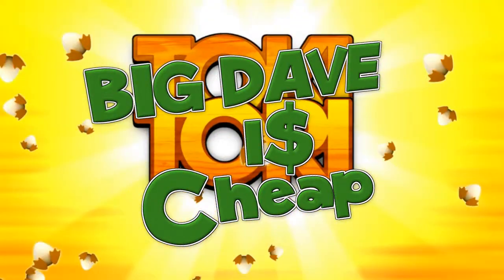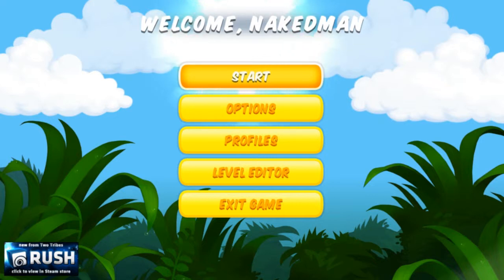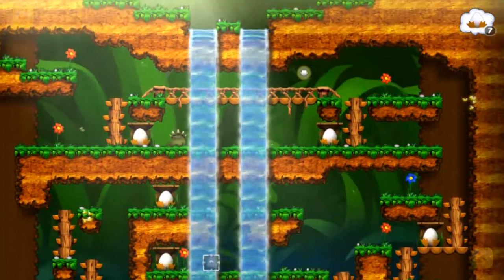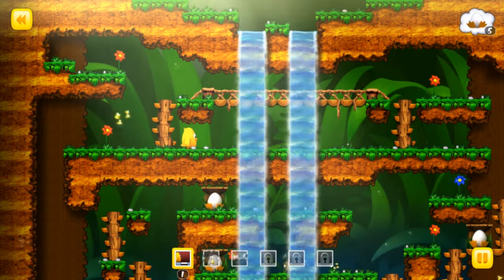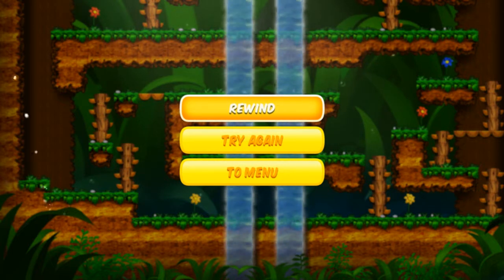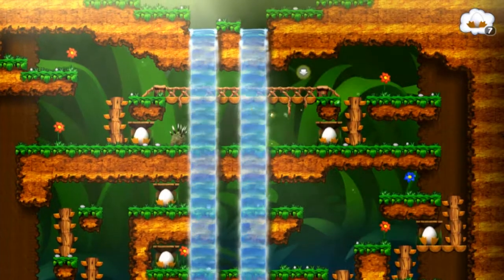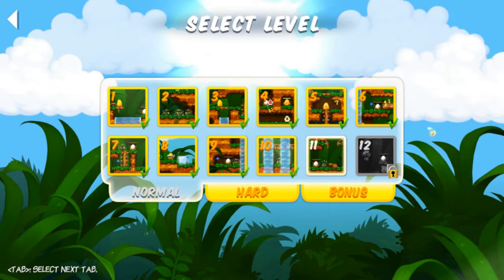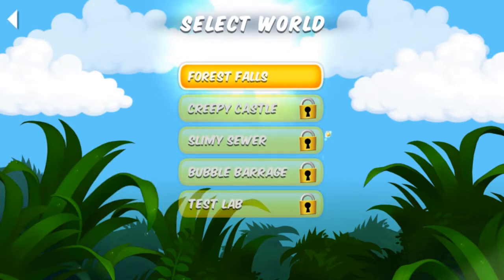Toki Tori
This time around Big Dave is checking out Toki Tori! Toki Tori is a colorful puzzle platformer that has garnered tons of great reviews. Big Dave snagged this game for $1.25 during the Steam Summer Camp sale but fear not cheap bastards because even at full price the game only runs $4.99! Is it worth it? Watch and find out!